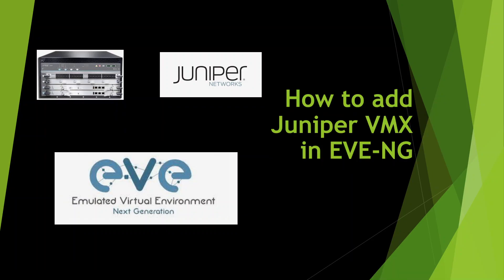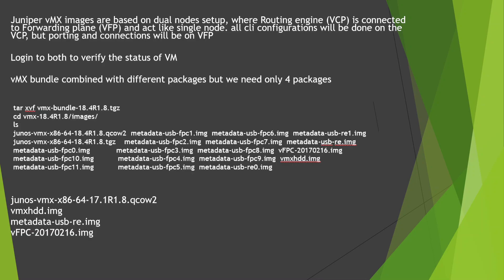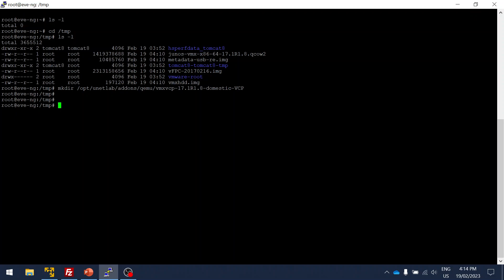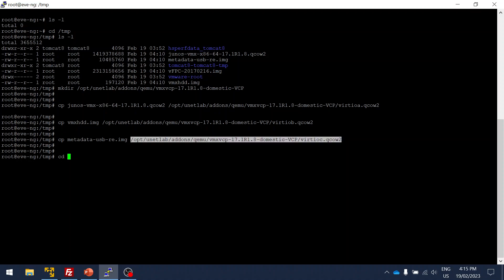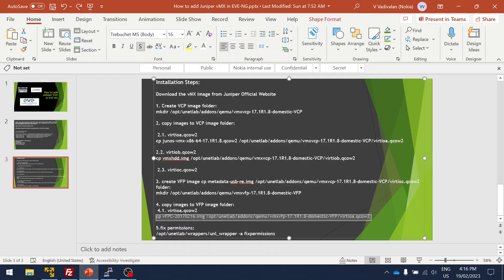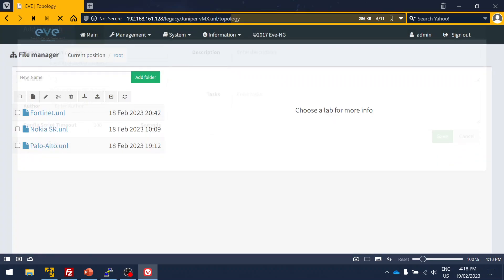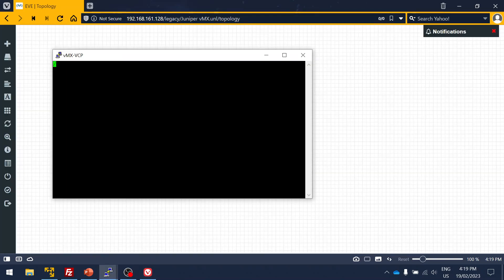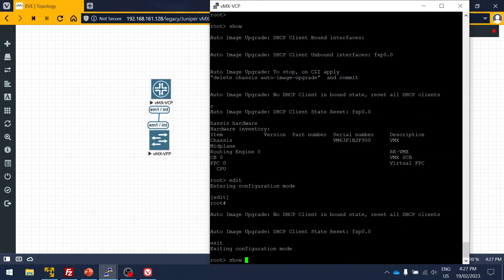How to add Juniper vMX in eve ng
In this video we are discussing how to deploy the Juniper vMX image in Eve-ng

Free vMX license download and installation

Installation Steps vMX:

1. Create VCP image folder:
mkdir /opt/unetlab/addons/qemu/vmxvcp-17.1R1.8-domestic-VCP

2. Copy images to VCP image folder:

 2.1. virtioa.qcow2
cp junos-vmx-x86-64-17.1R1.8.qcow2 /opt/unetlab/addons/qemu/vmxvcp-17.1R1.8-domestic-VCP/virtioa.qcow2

2.2. virtiob.qcow2
cp vmxhdd.img /opt/unetlab/addons/qemu/vmxvcp-17.1R1.8-domestic-VCP/virtiob.qcow2

 2.3. virtioc.qcow2
cp metadata-usb-re.img /opt/unetlab/addons/qemu/vmxvcp-17.1R1.8-domestic-VCP/virtioc.qcow2

3. Create VFP image folder:
mkdir /opt/unetlab/addons/qemu/vmxvfp-17.1R1.8-domestic-VFP

4. Copy images to VFP image folder:
 4.1. virtioa.qcow2
cp vFPC-20170216.img /opt/unetlab/addons/qemu/vmxvfp-17.1R1.8-domestic-VFP/virtioa.qcow2